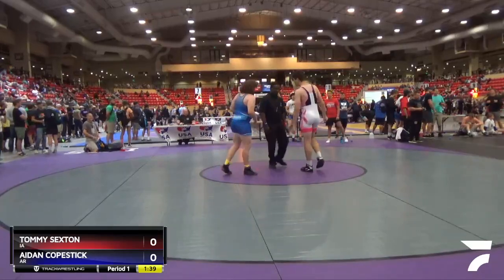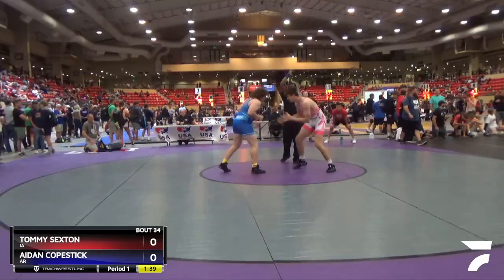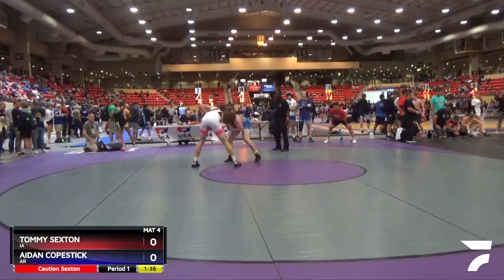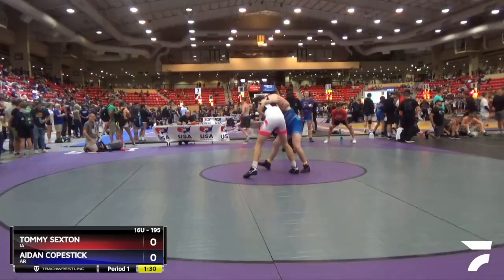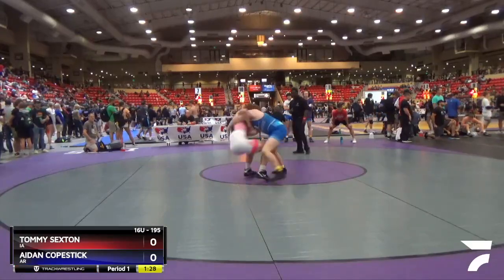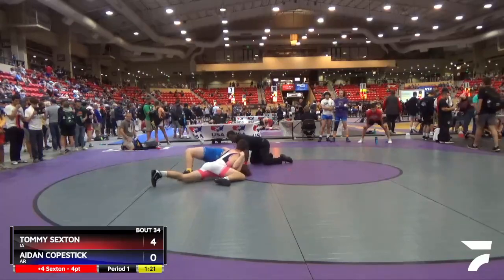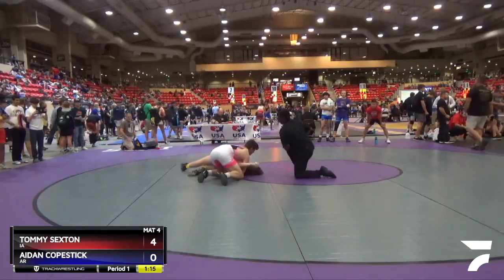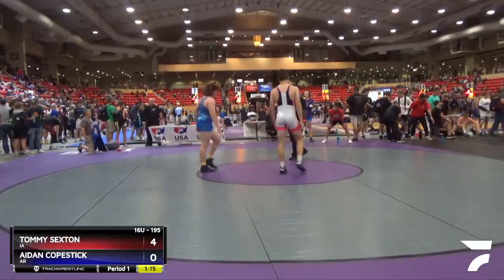195 Lbs Quarterfinal - Tommy Sexton, IA Vs Aidan Copestick, AR 4b86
Flosports-partner-access/2023 Southern Plains Regional Championships 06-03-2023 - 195 Lbs Quarterfinal - Tommy Sexton, IA Vs Aidan Copestick, AR 4b86